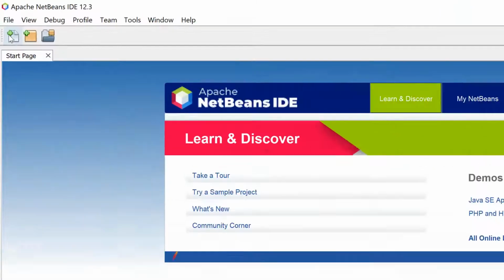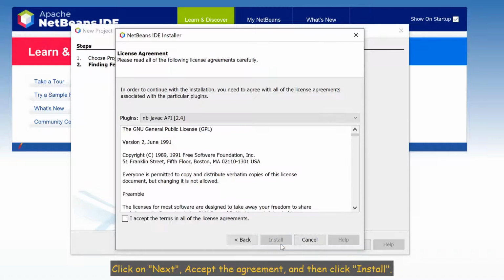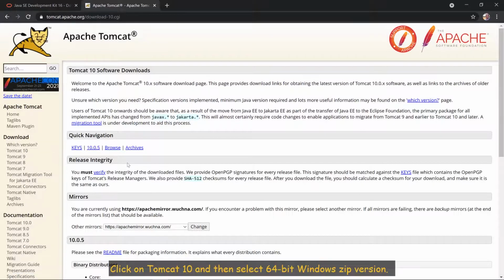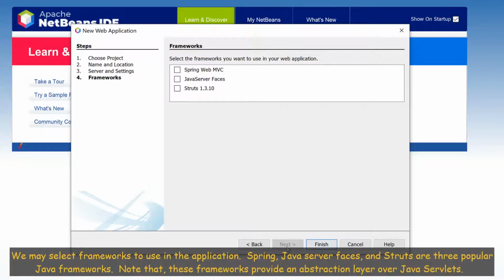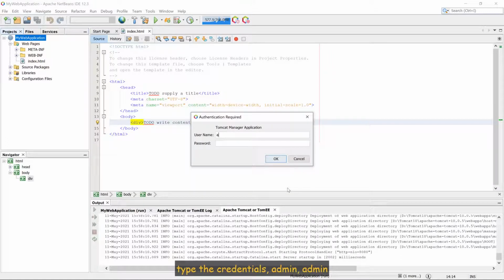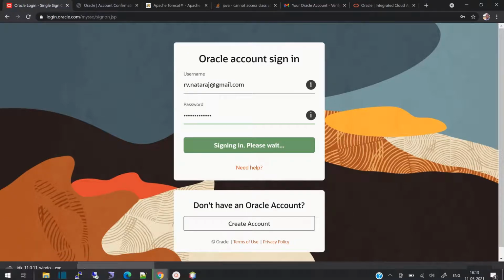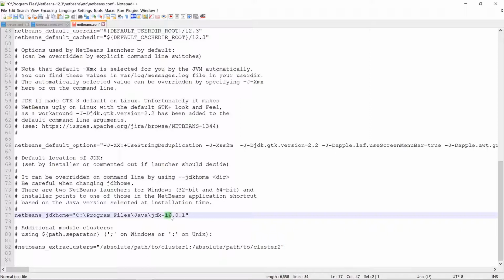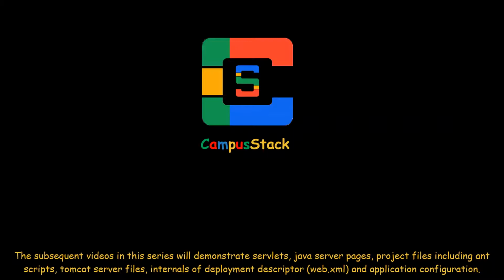Java Web Application in Netbeans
This video demonstrates building a Java web application in NetBeans 12.3 (Fresh Installation)